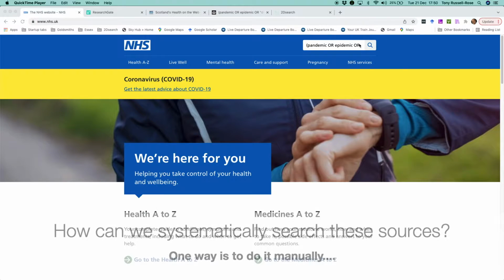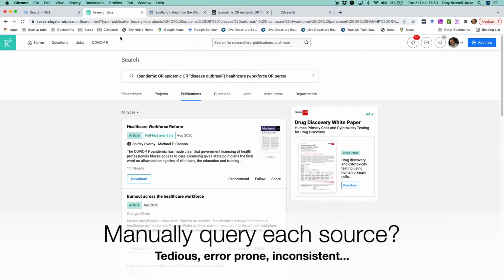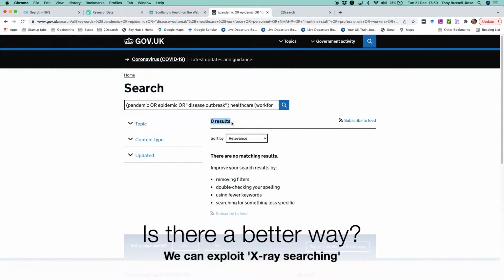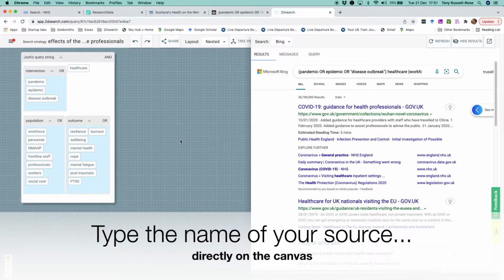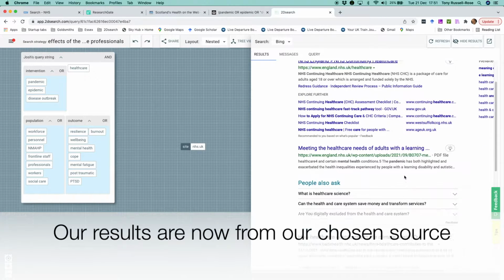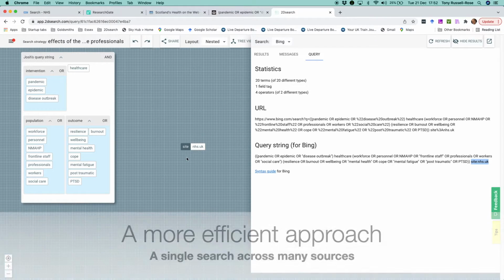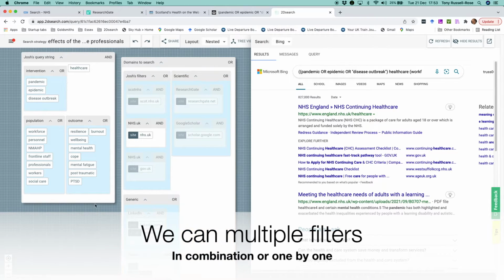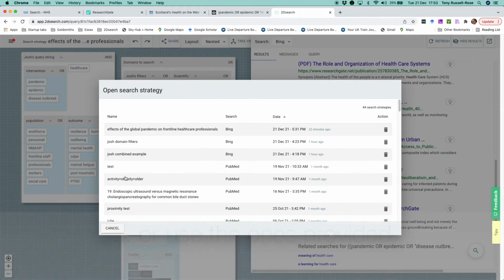8. Searching grey literature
In this video we take a brief look at searching grey literature. Grey literature is the term given to unpublished documents such as dissertations, technical reports, conference abstracts, newsletters, presentations and so on. Even though they may not have been formally published, these documents can still contain vital information.

So how can we search grey literature sources in a systematic manner? One way is simply to manually search each source using its own proprietary interface. For example, here we have a search query investigating the effects of the global pandemic on frontline healthcare professionals, and we have tabs open for the various databases that we might want to search. As you might imagine, this process is inefficient and error prone, as we have to manually interrogate each interface and copy and paste our query string each time, and not every search interface behaves in the way we expect.

So is there a more efficient way? With 2Dsearch, it turns out there is, using a technique known as ‘x-ray’ searching. Let’s start by opening our search strategy on the canvas. In this example, our search retrieves documents on the effects of the global pandemic on frontline healthcare professionals. At the moment we are querying Bing, but this technique also works with Google or any other web search engine.

To search grey literature sources we simply type the name of the source we want to search, for example nhs.uk, then add a field tag with the site operator, like so. This tells Bing to retrieve only documents from nhs.uk. Since both Bing and Google maintain very comprehensive indexes, this technique is remarkably effective. And if we look at the results, we can see that they are indeed from the source we specified.

At this point you might be thinking we could have done this manually by simply editing the query string. And you’d be right, but the point is that most people searching grey literature need to consult multiple sources. And that’s where the visual approach becomes far more efficient, since we can use a single search strategy to search multiple sources. What’s more, we can create and save our own collection of grey literature filters and import them whenever we need them. To apply them to a particular search, we simply enable or disable them, like so.

Creating your own grey literature filters is easy. But if you want a head start, you can use the ones that are provided whenever you create a free account with 2Dsearch. To learn more, simply head on over to 2Dsearch.com.